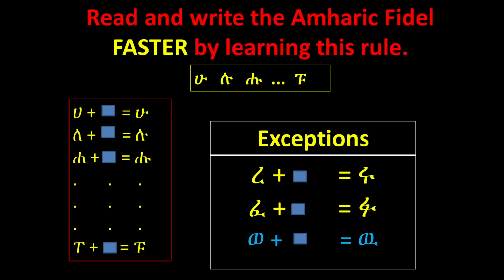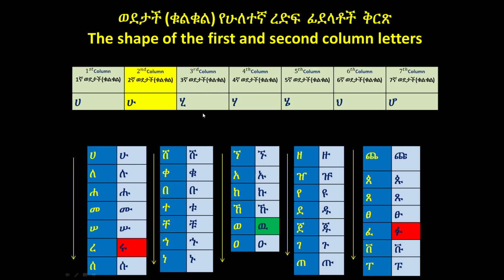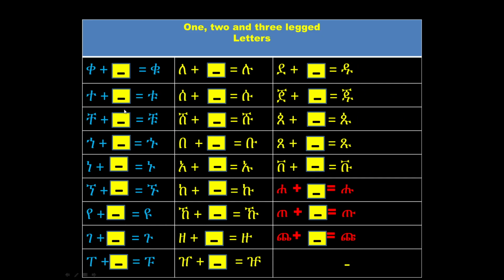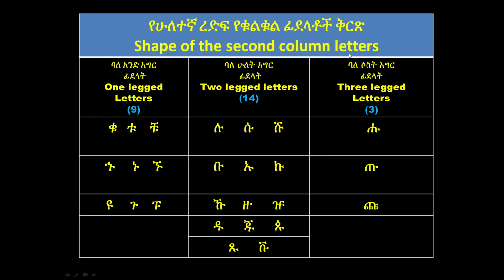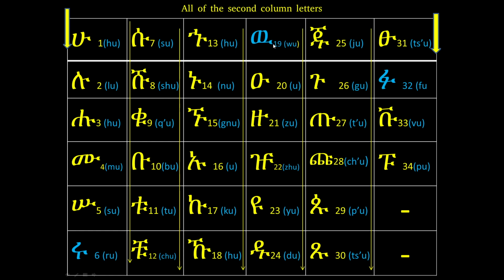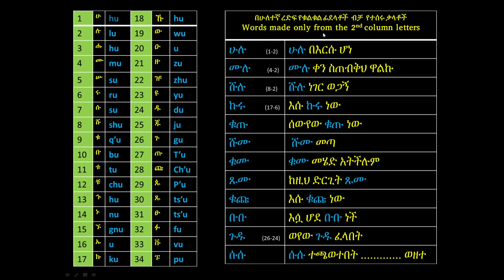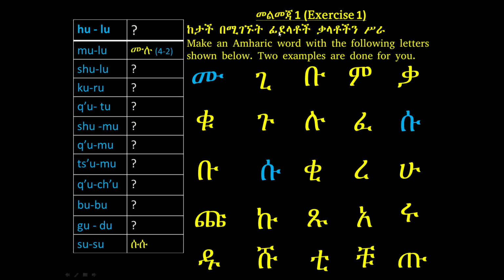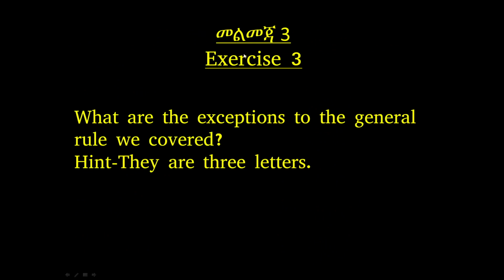Amharic Fidel Second column letters-ካዕብ (Part 3)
Explains in depth the second column letters of the Amharic alphabet.